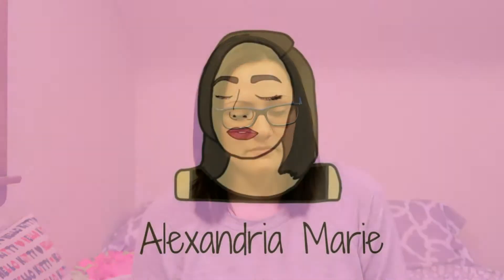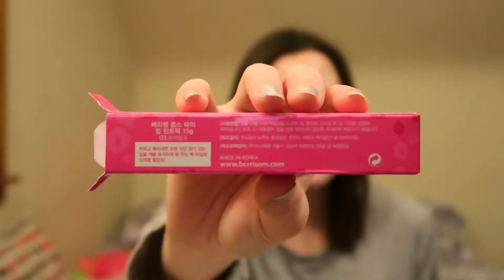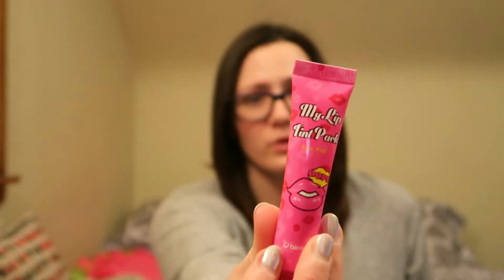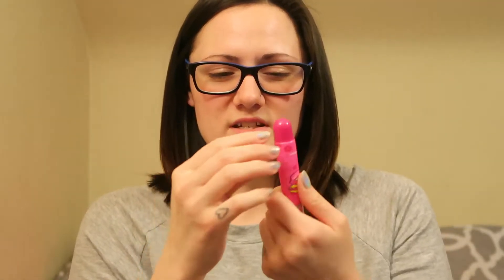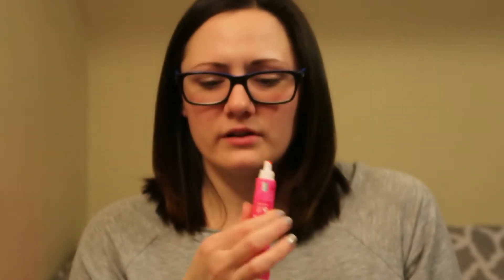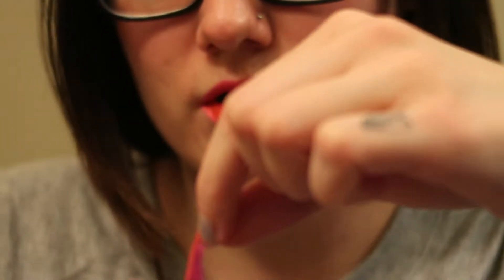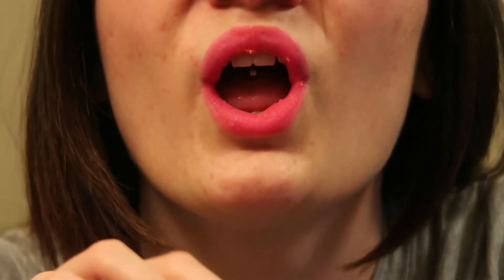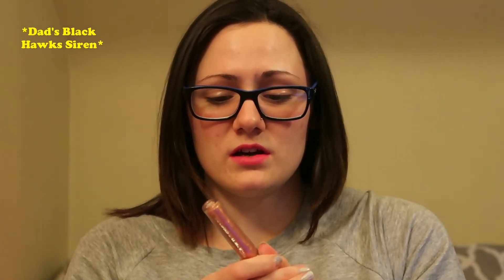Try & Review: Peel-Off Lip Tint │Alexandria Marie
This week on Try & Review I'm trying out the OPPS! My Lip Tint Pack in Pure Pink, you know that peel off stuff that looks fascinating while also looking so intriguing?! That's the stuff!!

Alexandria Marie xx